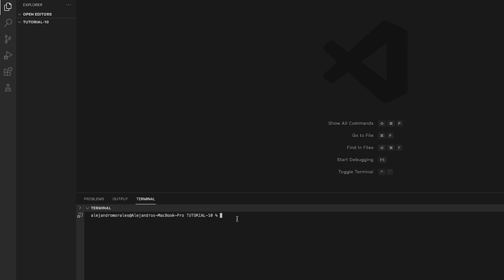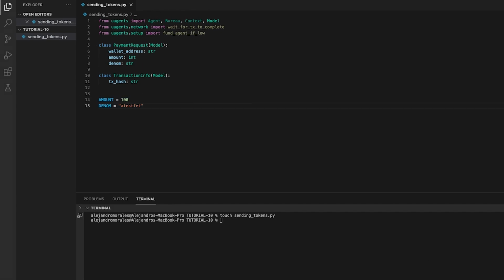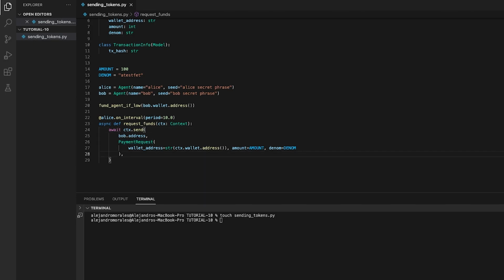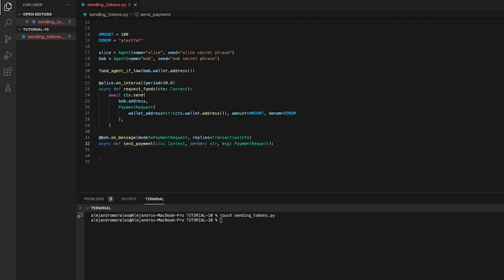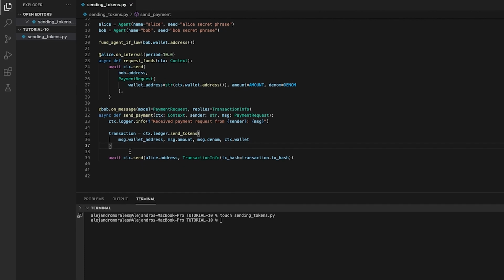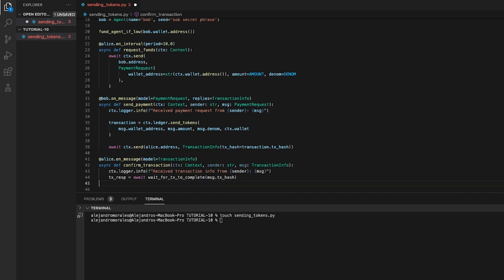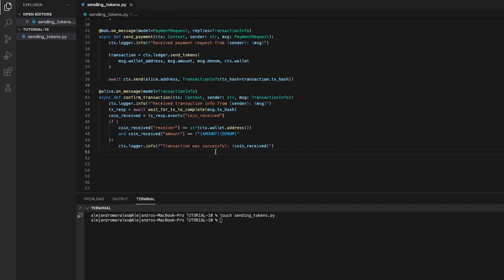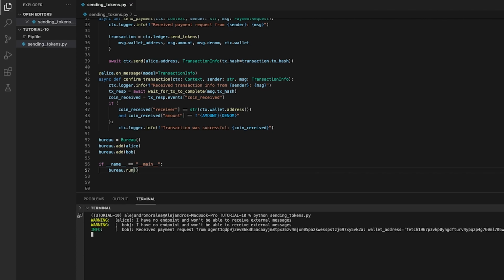Sending Tokens Between Agents | AI Agent Tutorial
In this tutorial, you will be guided through the process of using AI Agents (Microagents) to send tokens between each other, as well as request for payment and approvals.

This video is about: deploying decentralized AI agents, microagents tutorial, Fetch.ai tutorial series, agent technology deployment, creating microagents with Fetch.ai, decentralized AI development, AI agent deployment guide, langchain agent, langchain tutorial, Fetch.ai microagents explained, building microagents step-by-step, AI agent deployment tutorial, Fetch.ai agent technology tutorial, creating autonomous microagents, Fetch.ai development guide, building decentralized AI agents, introduction to Fetch.ai microagents, deploying intelligent agents with Fetch.ai, exploring microagents in Fetch.ai, AI agent deployment best practices, Fetch.ai microagents for developers, understanding agent technology with Fetch.ai, agent integrations, integrate agents.